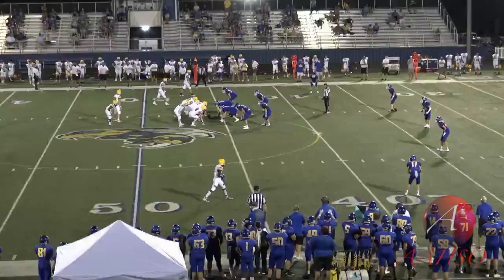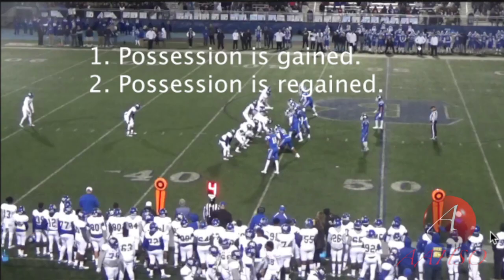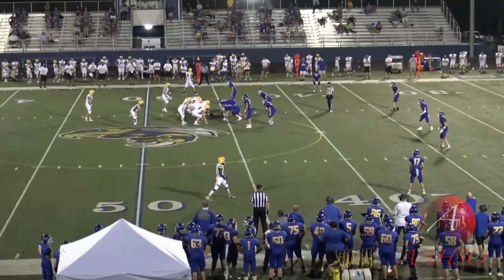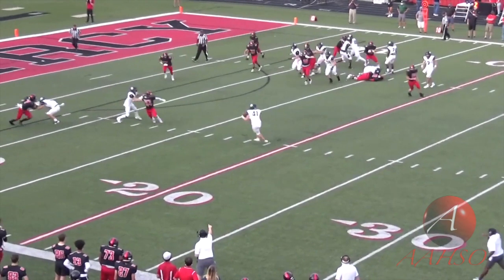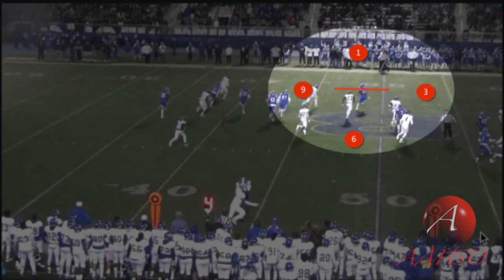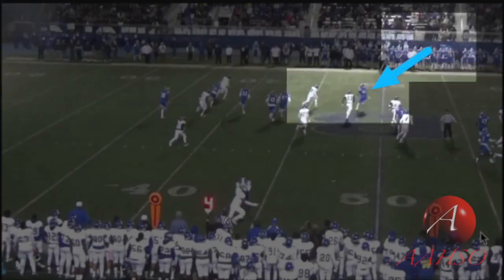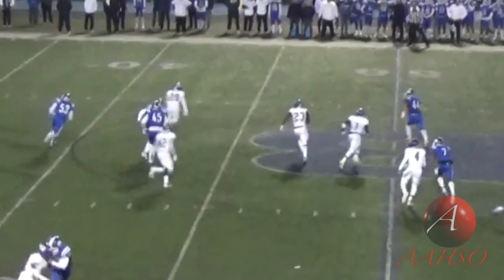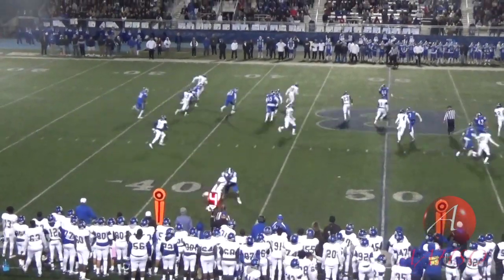Training Tape Number 2 for 2020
This video is about Training Tape